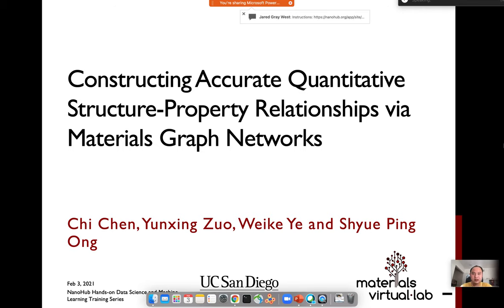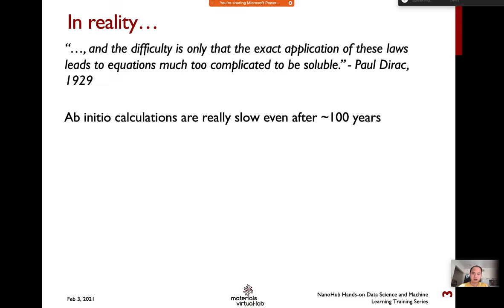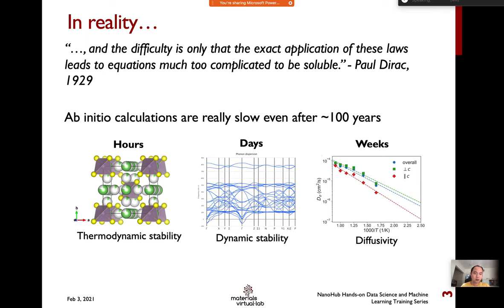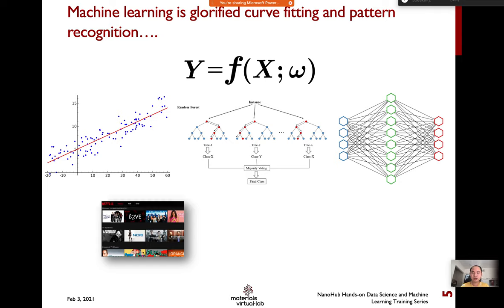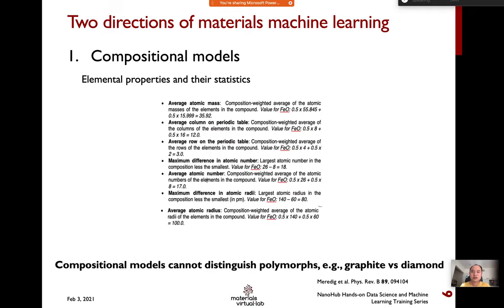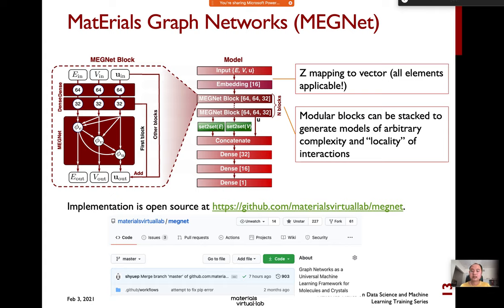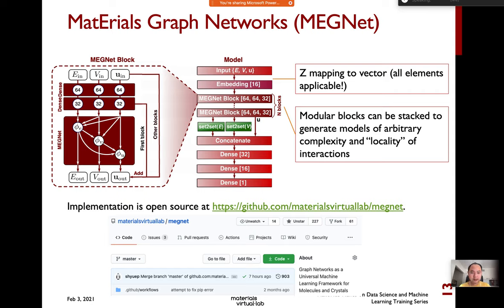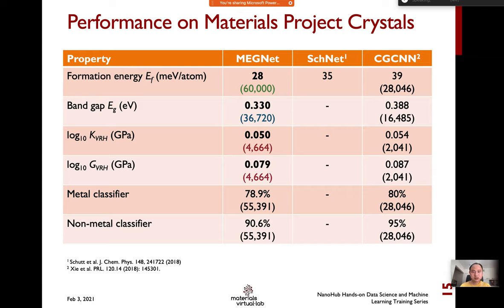Constructing Accurate Quantitative Structure-Property Relationships via Materials Graph Networks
In this talk, Chi Chen from the Materials Virtual Lab gives a tutorial on how to develop MatErials Graph Network (MEGNet) models for predicting various materials properties from crystal structure. He also demonstrates how the MEGNet framework can be adapted to work with multi-fidelity data sources to improve predictions on high-value small datasets (e.g., experimental data). Extensive examples are shown using Jupyter notebooks.

This talk is part of a series of talks given by MAVRL group members for nanoHub's Hands-on Data Science and Machine Learning Training Series.

References:
(1) Chen, C.; Ye, W.; Zuo, Y.; Zheng, C.; Ong, S. P. Graph Networks as a Universal Machine Learning Framework for Molecules and Crystals. Chem. Mater. 2019, 31 (9), 3564–3572.
(2) Chen, C.; Zuo, Y.; Ye, W.; Li, X.; Ong, S. P. Learning Properties of Ordered and Disordered Materials from Multi-Fidelity Data. Nature Computational Science 2021, 1, 46–53.